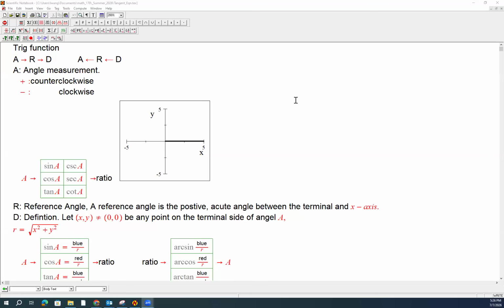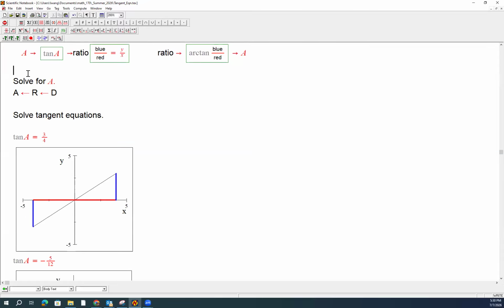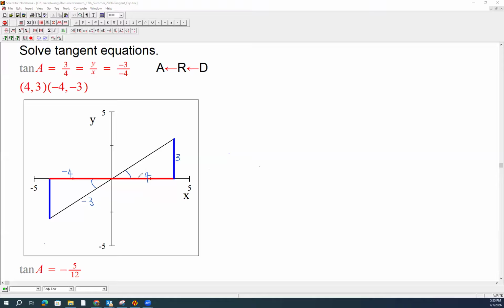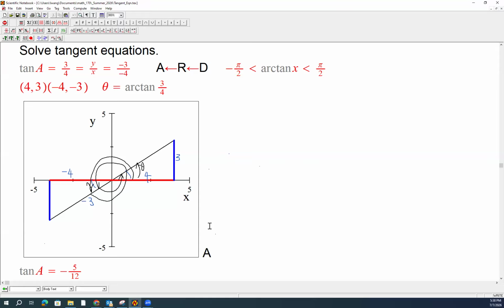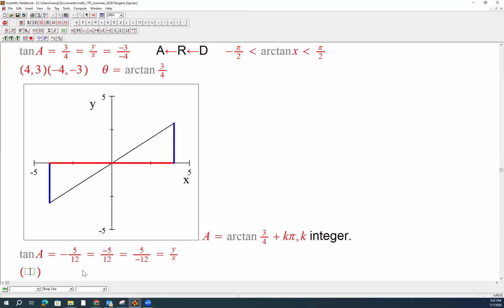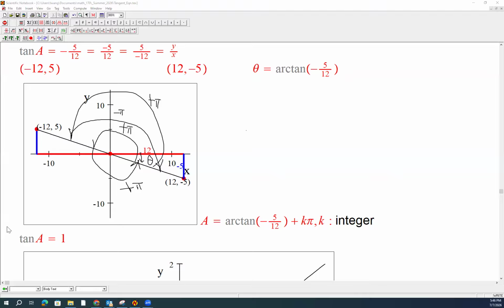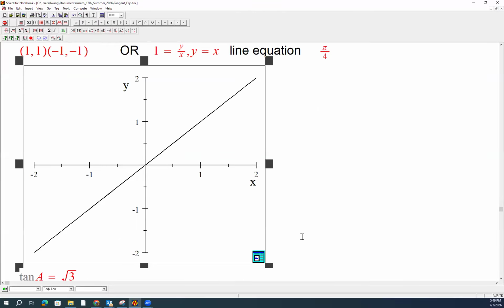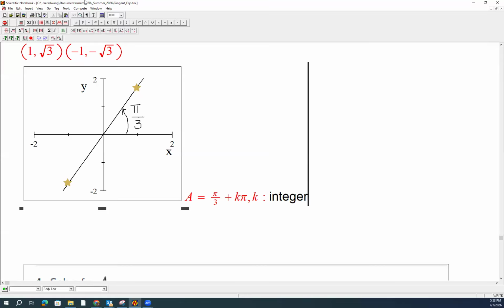Solving Tangent Equations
This lesson covers solving various tangent equations.